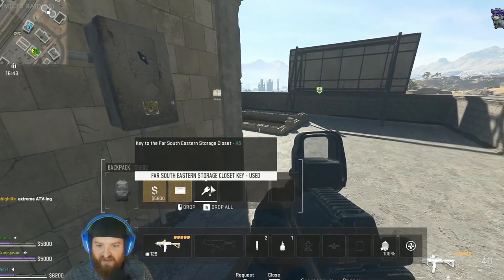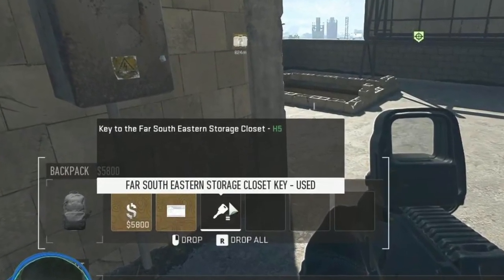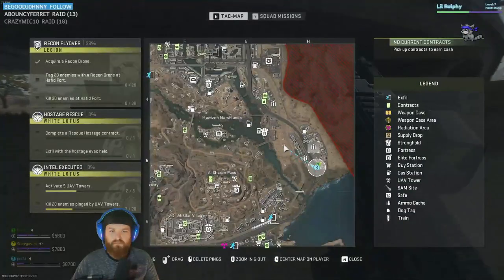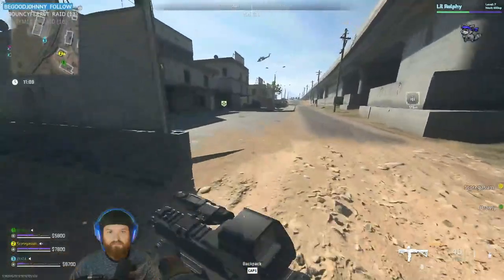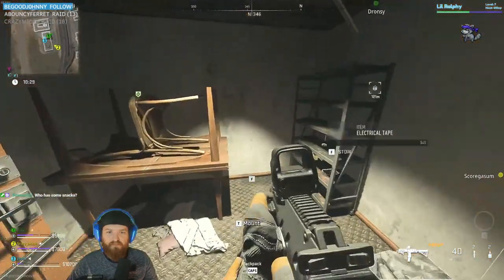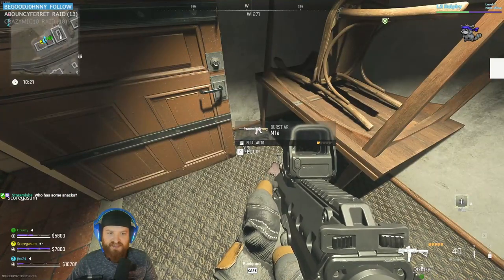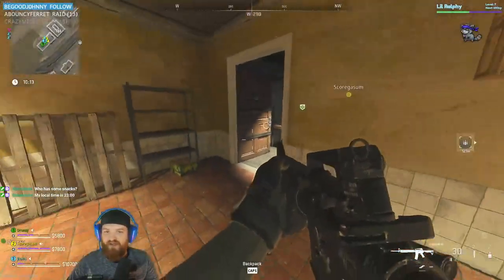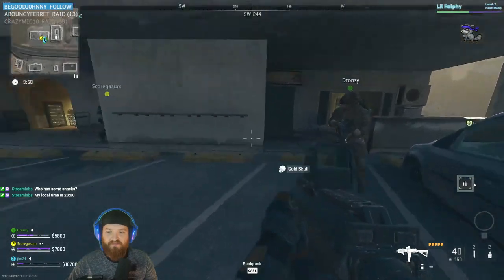FAR SOUTH EASTERN STORAGE CLOSET KEY - DMZ KEY GUIDE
🌟 Socials 🌟